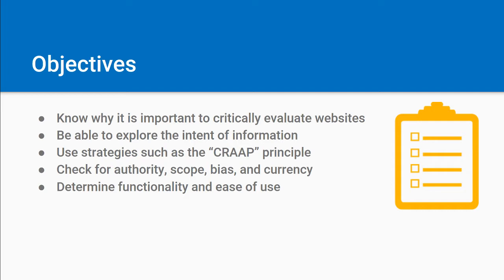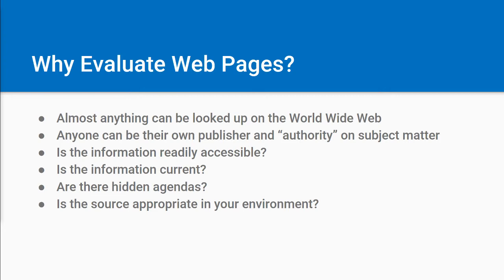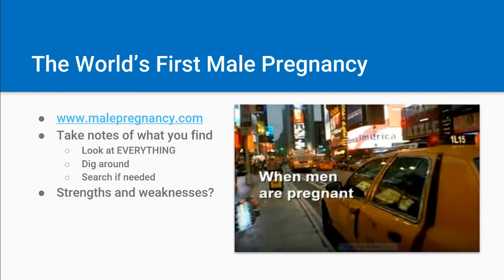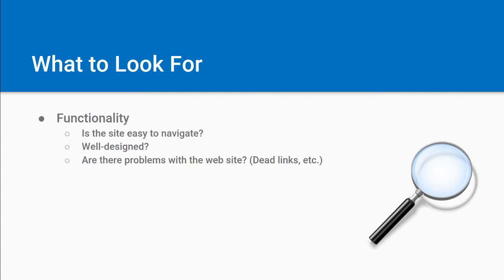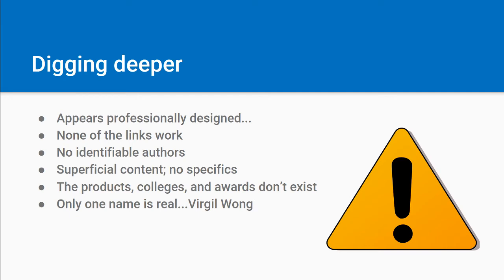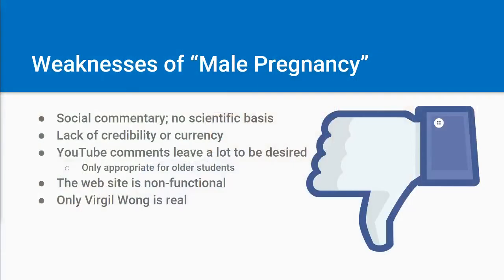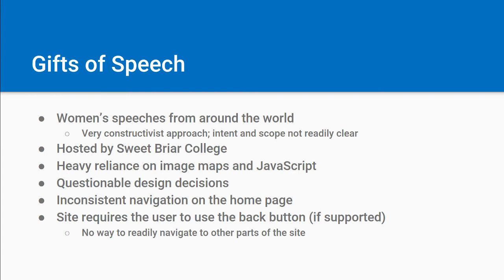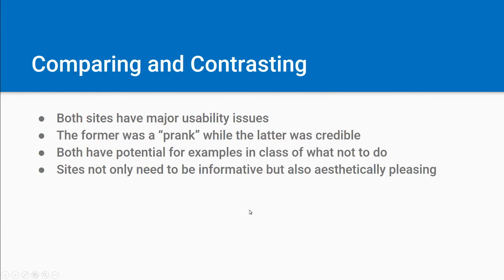LECTURE: Critically Thinking About the Web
This video is intended for my COSA 2 class, Critical Thinking Using Computers.